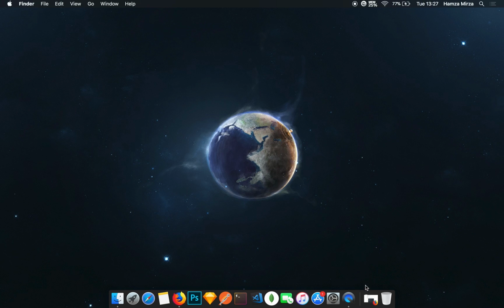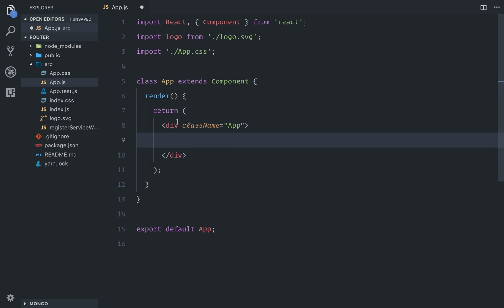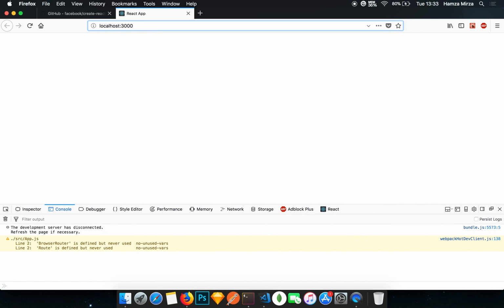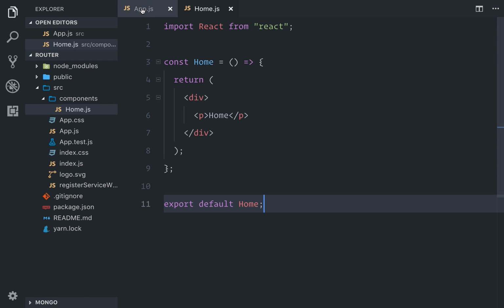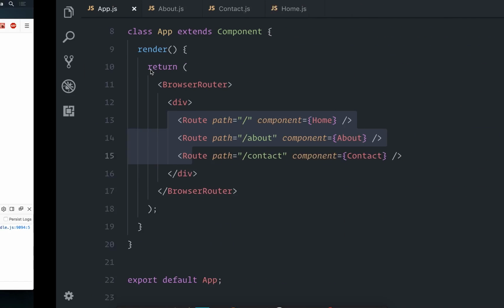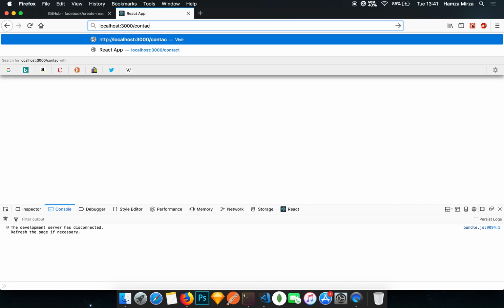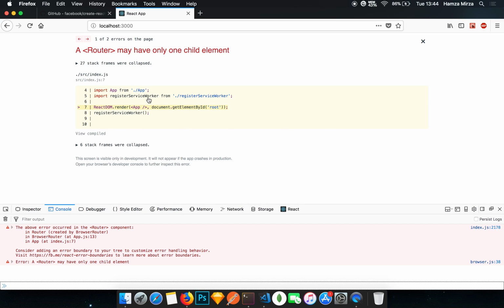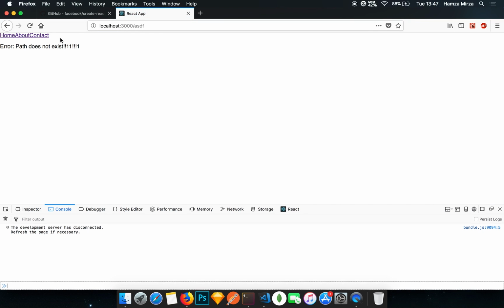React Router tutorial for beginners | React Router v4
In this quick video, we'll learn how to add routing to a React project using React Router.